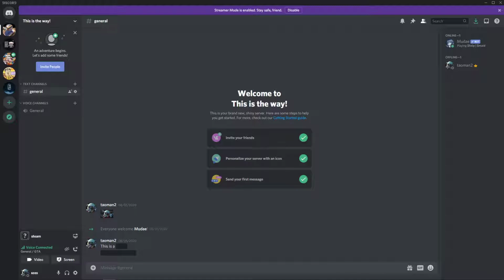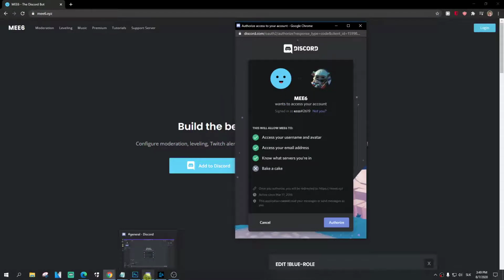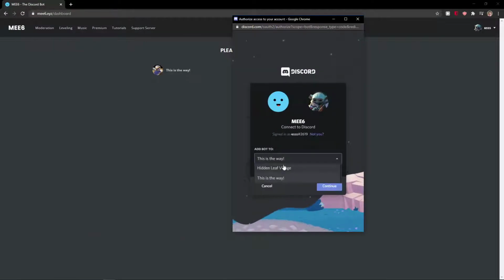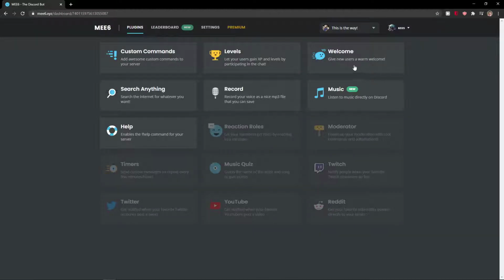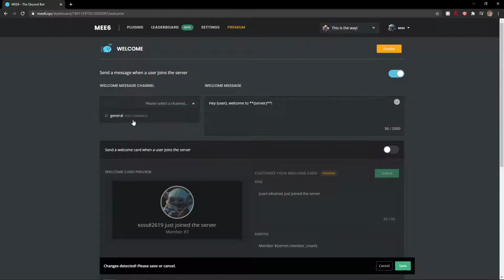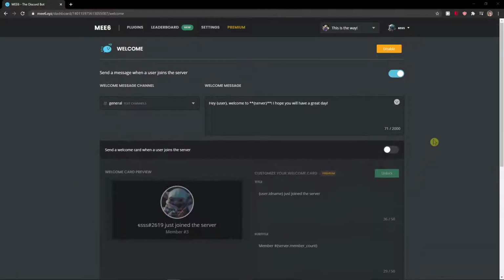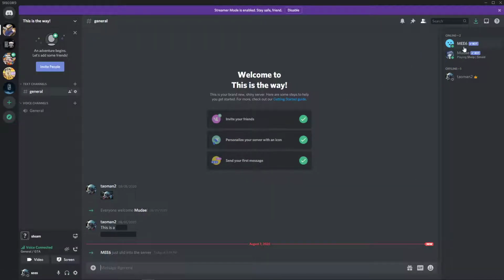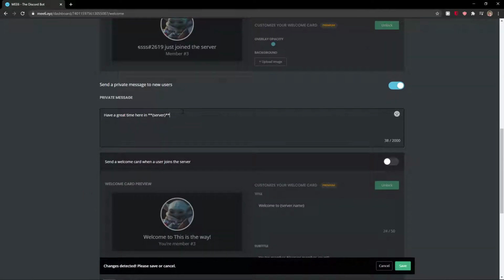How To Make Custom Welcome Messages On Discord Servers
GET AMAZING FREE Tools For Your Youtube Channel To Get More Views:
Tubebuddy (For GROWTH on Youtube):

Placeit For Thumbnails Templates:
In this video you will learn How To Make Custom Welcome Messages On Discord Servers